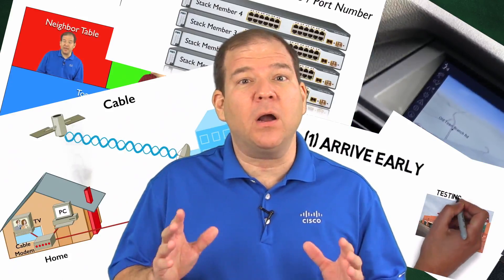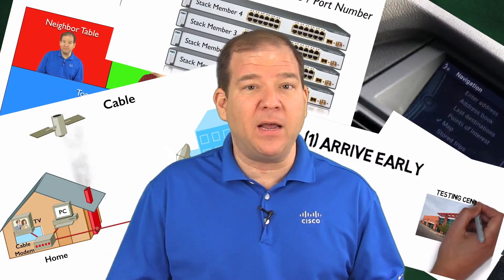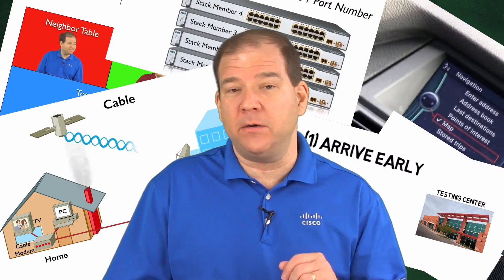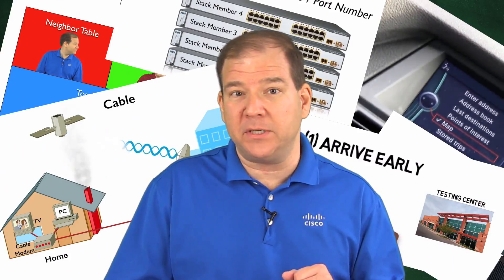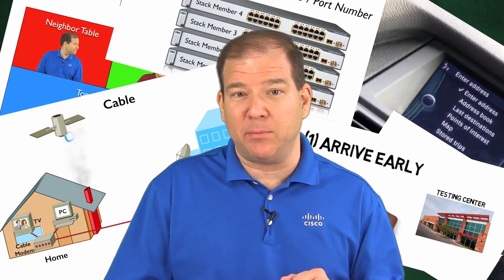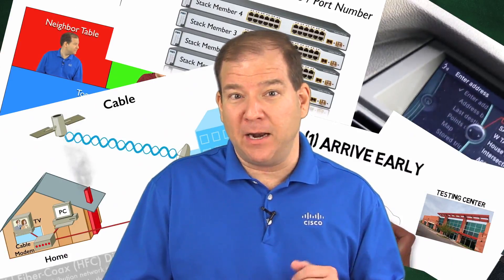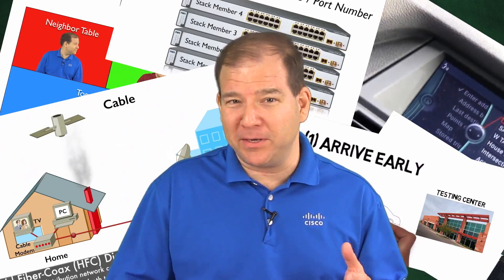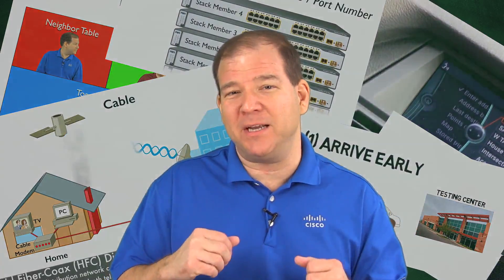What is Cisco Routing and Switching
Best CCNA intuduction ever